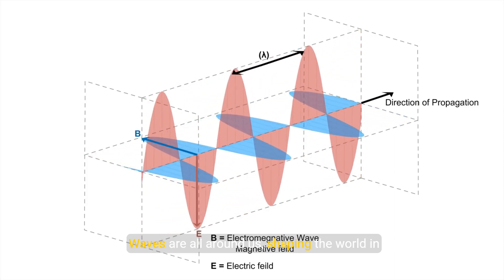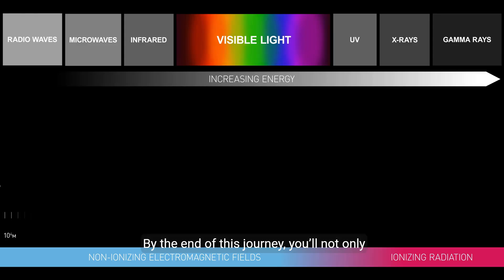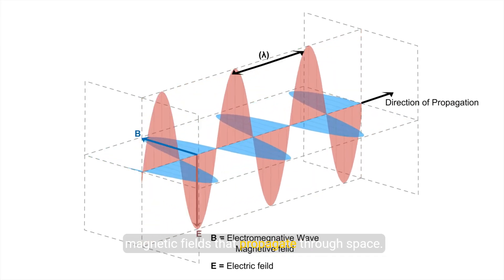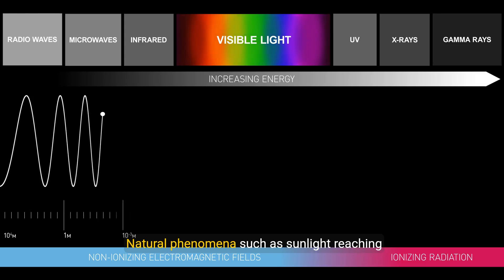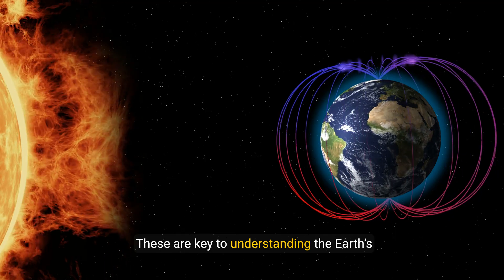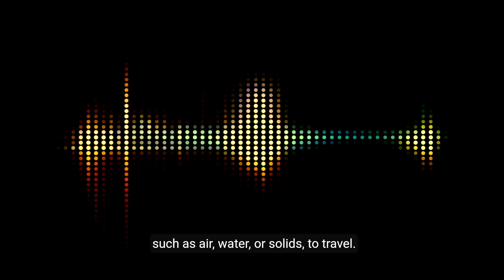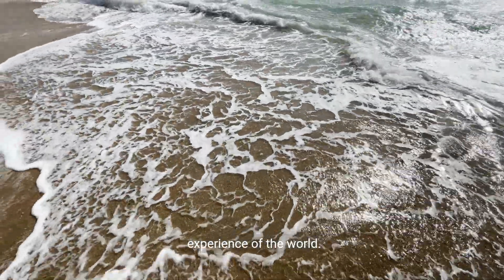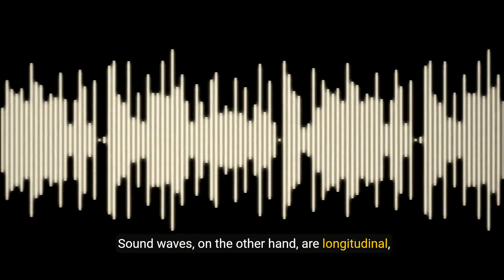Understanding Waves: Electromagnetic, Magnetic, and Sound Waves Explained